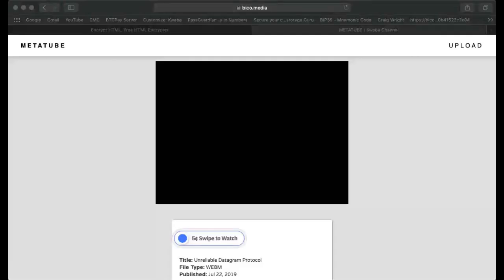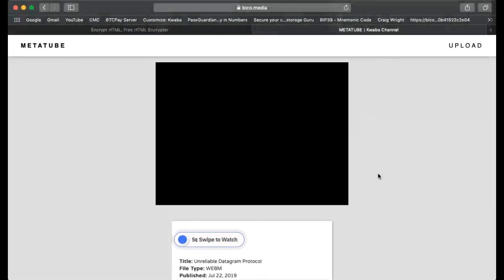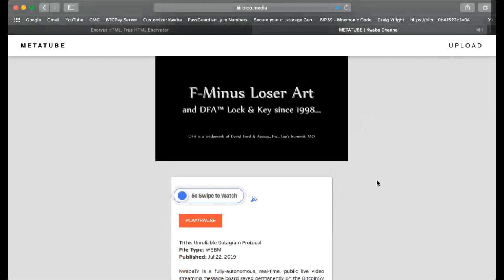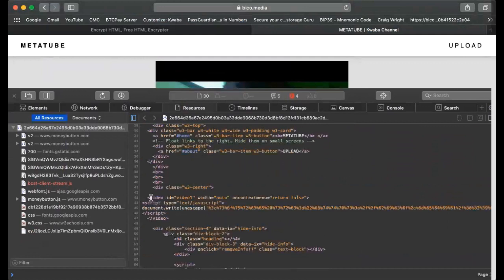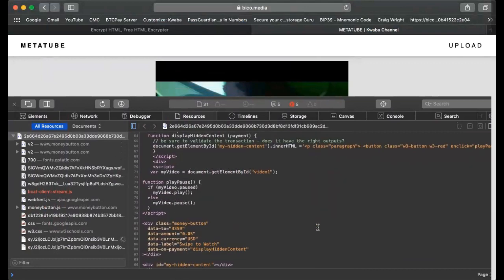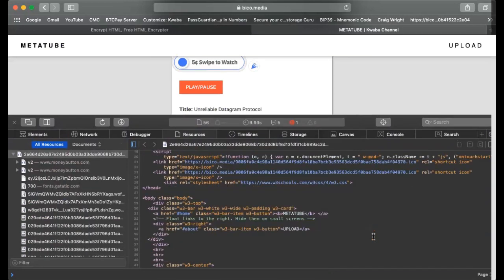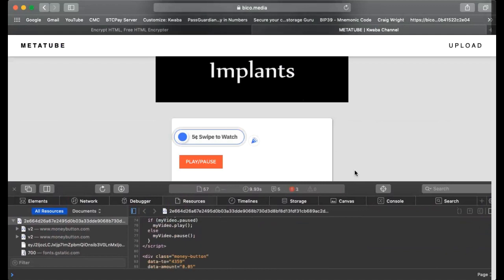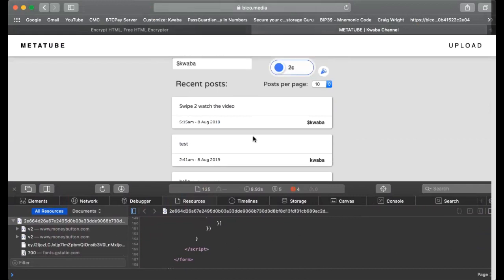KwabaTv - METATUBE new feature Swipe to watch with encryption.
Support the KwabaTv Channel

Welcome to KwabaTv Channel, in this LiveStream ill show what I'm working on METATUBE pt2.

Handcash: $kwaba
BSV legacy address: 1E8nULd6vAdZK45QbkHr9iG33Uo2VZMh6i